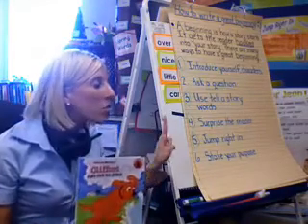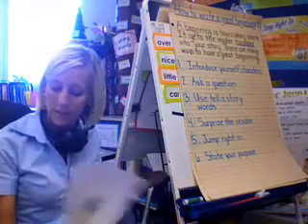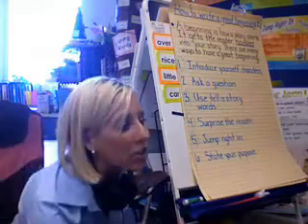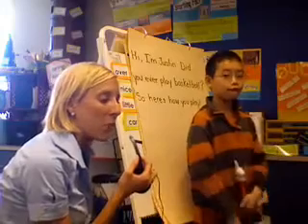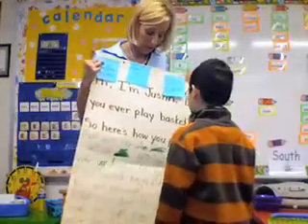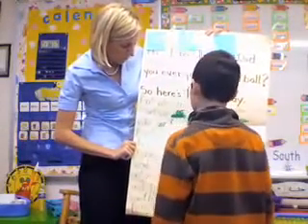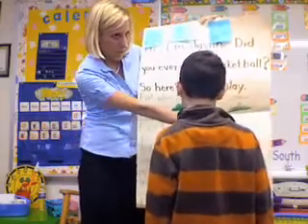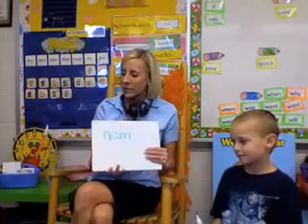Kid Writing Lesson